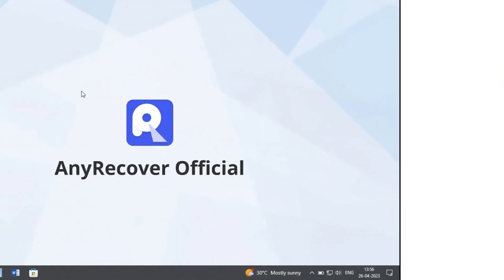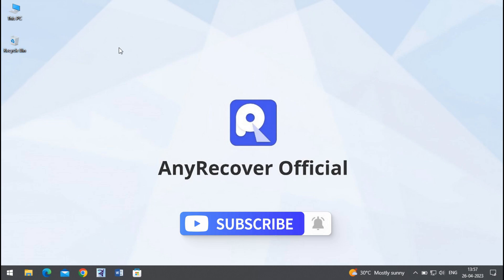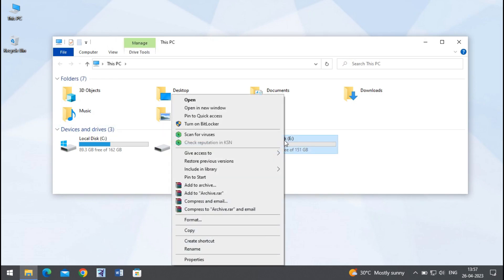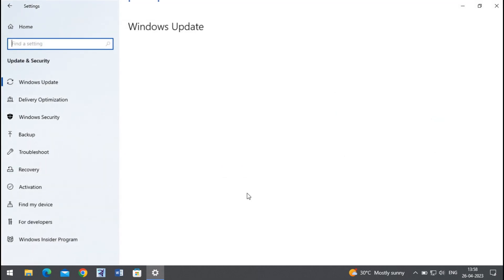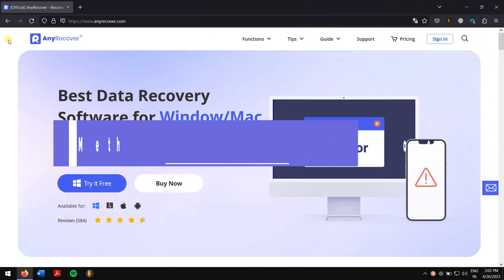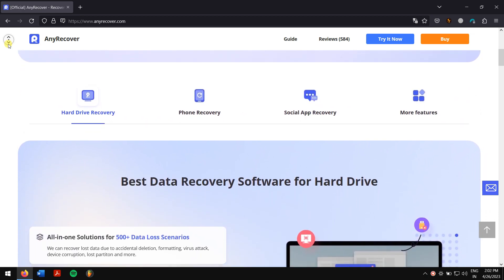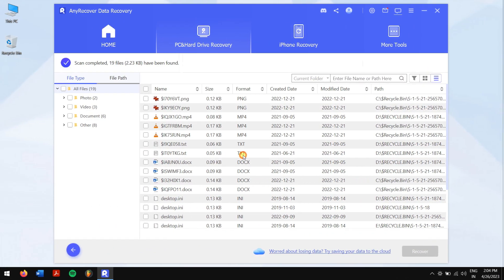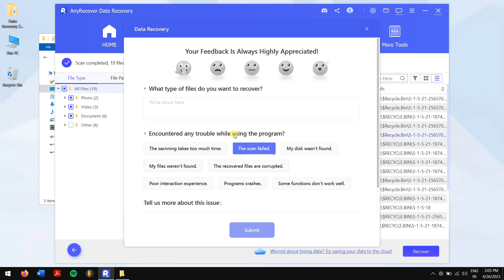[2024] 3 Ways to Recover Deleted Files From Recycle Bin | Even Emptied/Not in it!!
Don't cry about your lost data, today I will show you how to recover the deleted files from Recycle Bin in 3 minutes!

Timestamp
00:00 Intro & preview
00:34 Why Deleted Files not in Recycle Bin
a. Emptied Recycle Bin
b. Different Deleting Actions
c. Improper Recycle Bin Properties
d. Hidden Deleted Files, Etc.
00:54 Method 1: Retrieve Deleted Files from Previous Versions
01:17 Method 2: Restore Deleted Files from Windows Backup
01:52 Method 3: Recover using AnyRecover
1, Launch AnyRecover, and choose pc and hard drive recovery
2, hit "Recycle Bin" or choose a hard disk drive which you deleted the files from, then it start scan.
3, After scanning, find a list of files. Double-click to preview.
4, Finally simply click on Recover. It's done!